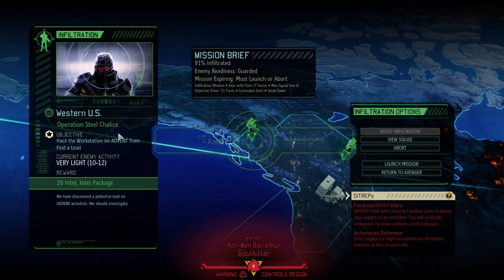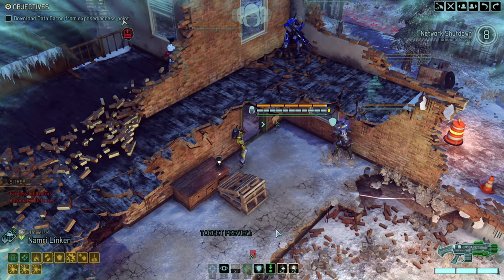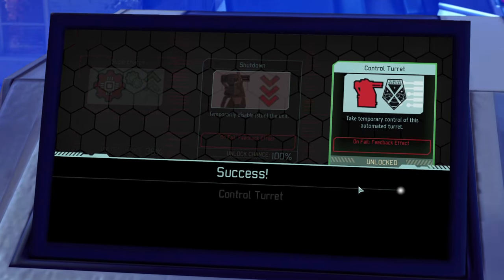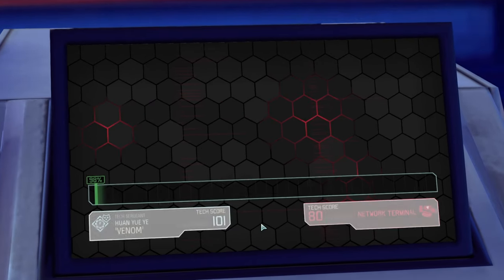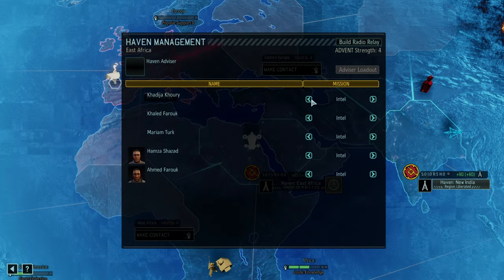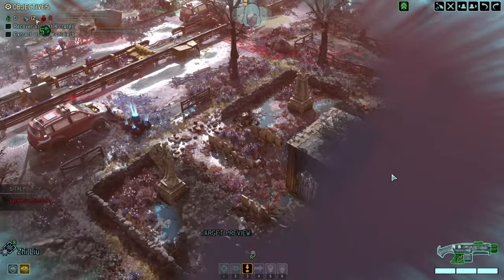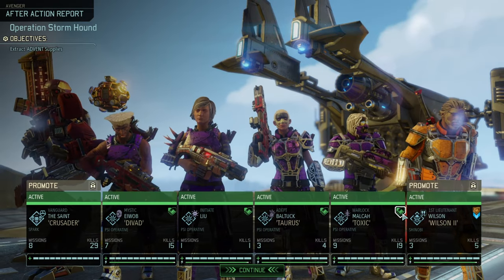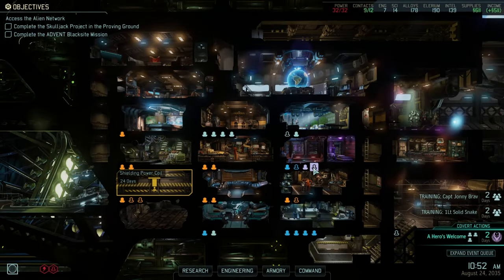#77 Gauss Rifles in Action - XCOM 2: Long War of the Chosen